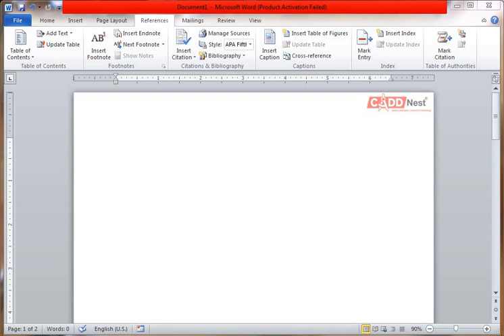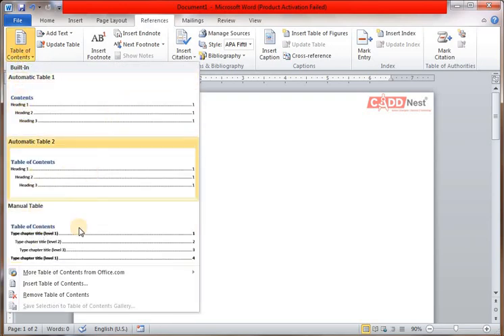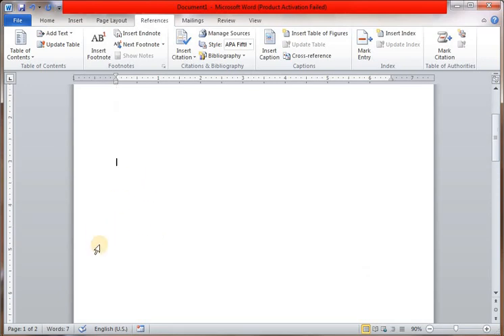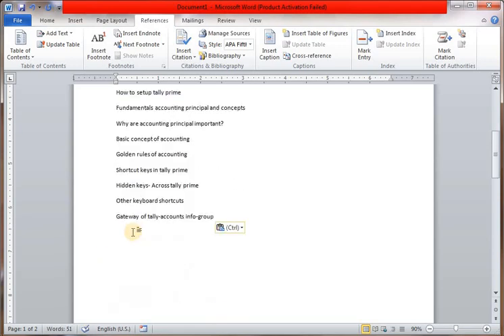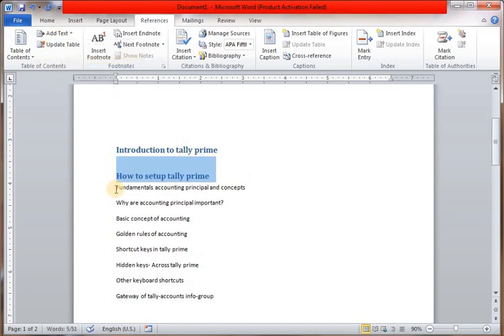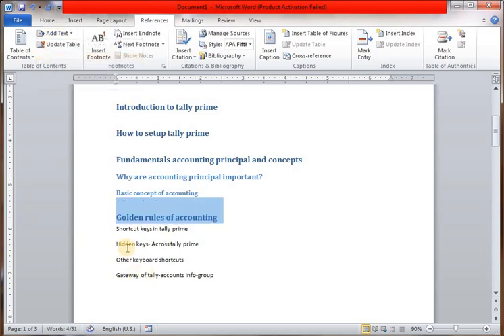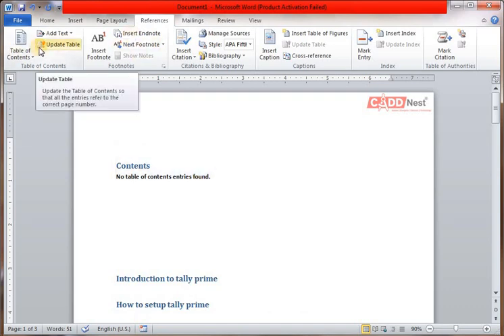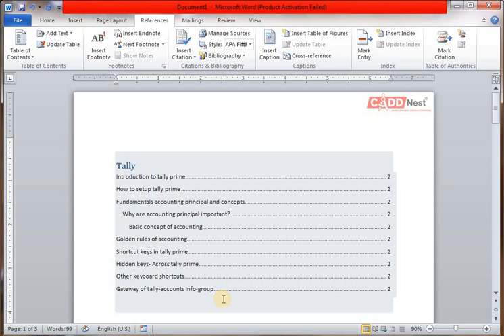How to Insert Table of contents in MS Word | CADD Nest | CADD Nest BASAVANGUDI